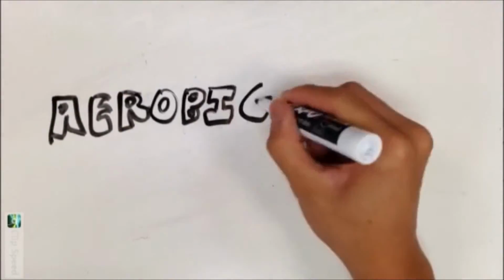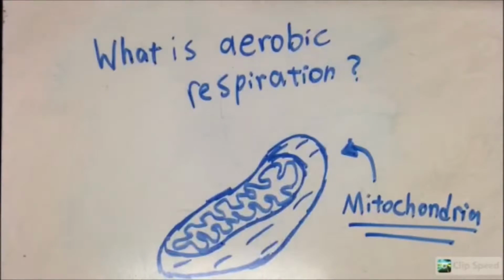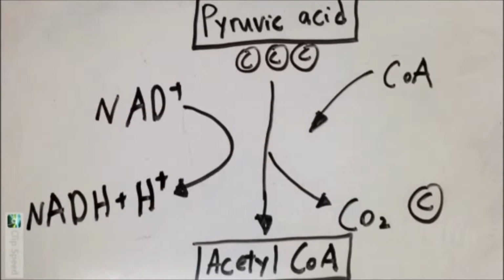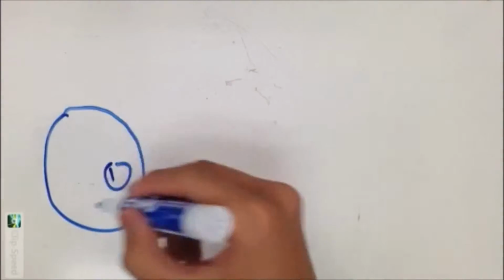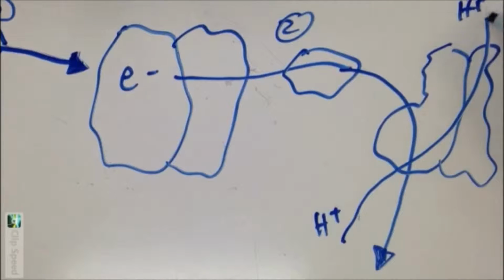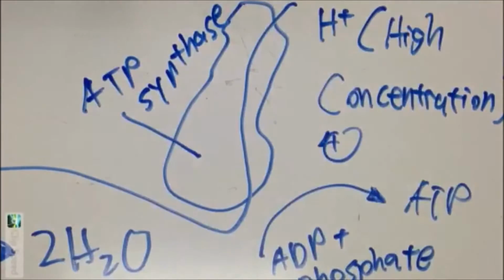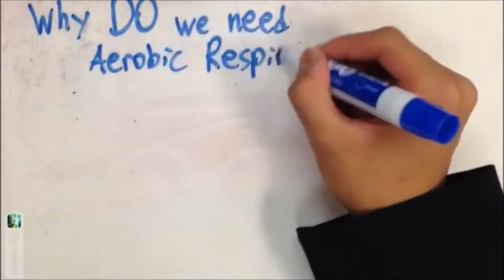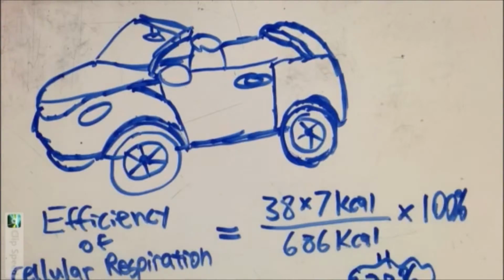Cellular Respiration: Aerobic Respiration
Cellular Rspiration: Aerobic Respiration